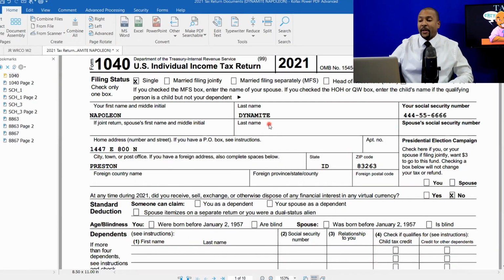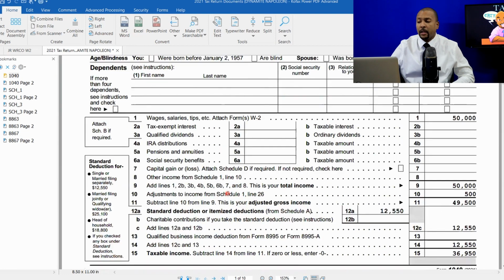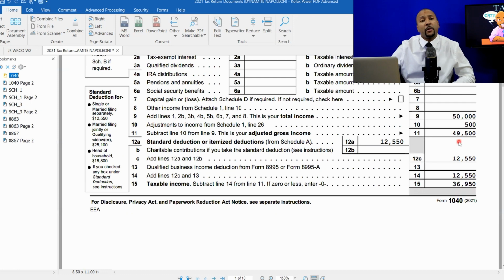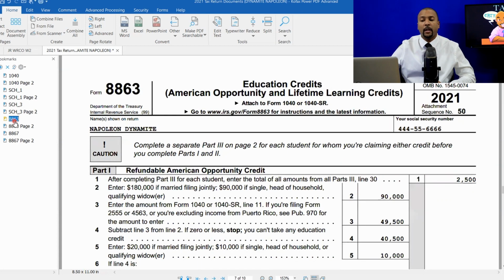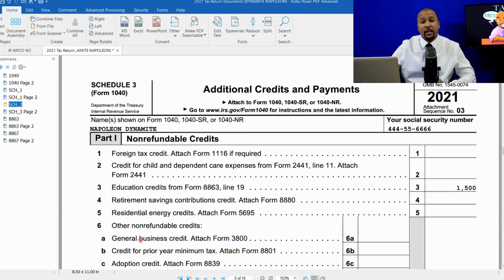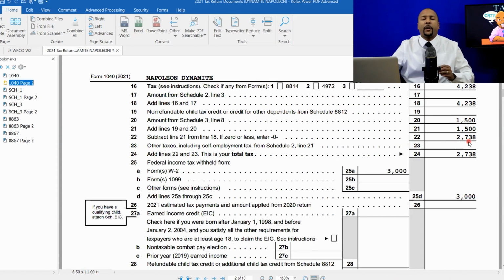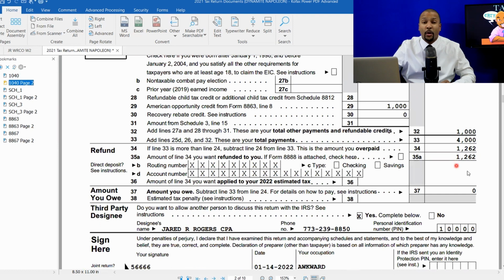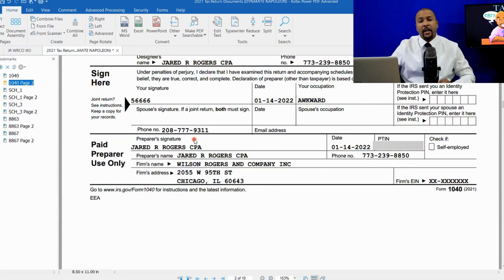How to file taxes for the first time | TCC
Looking for a video to explain how to file your first income tax return?  Well, look no further!  In the video “Income Tax Return Basics” (see link below) we covered the ins & outs of how taxes are calculated, what adjustments (a.k.a. deductions) are, as well as the standard versus itemized deduction.  We also  walked through a simplified 2021 income tax return example (the ones being filed in 2022) with real numbers.

In this video, we take that example and go through an actual 2021 Form U.S. Individual Income Tax Return.  This scenario, where a person earns $50,000 in W2 income, pays some student loan interest and gets and education credit, should help solidify all of the topics from the other video AND help anyone who is wondering how to file your first income tax return! 😉

How to file your first income tax return

🕘Timestamps:
0:00 Intro
0:30 Income tax scenario
1:30 Reporting income
1:50 Reporting adjustments
2:15 Standard vs. itemized deduction
2:30 Taxable income and tax
2:45 Credits
4:26 Payments
4:53 Total tax and refund or balance due
5:49 Recap!

Xenvo TruView 0.45 x Wide Angles Lens
Saramonic Wireless Lav Mic
Boya Lav Mic
Diety Lav Mic
Blue Yeti X Mic
Neewer Light Set
Small Neewer USB Light Set
Back Drop Rigging
Black Backrop
LIFX LED Light Strip

🎨 Artwork:
Michael R. Voogd